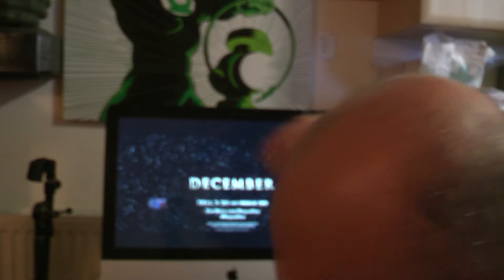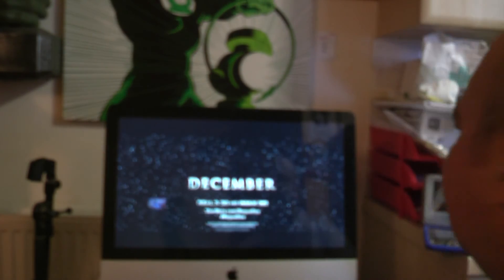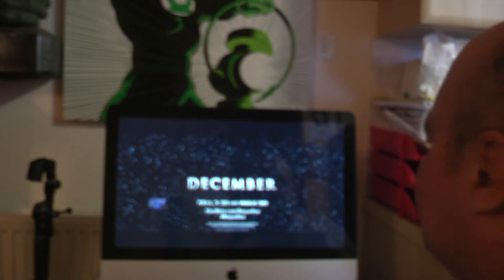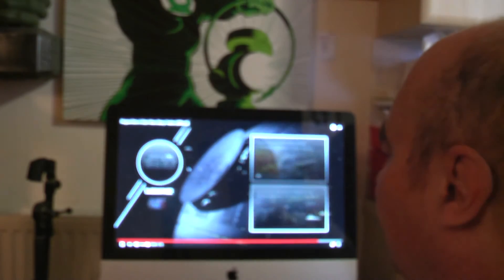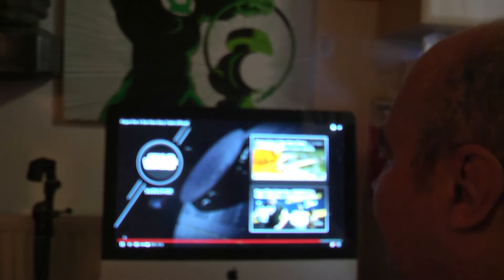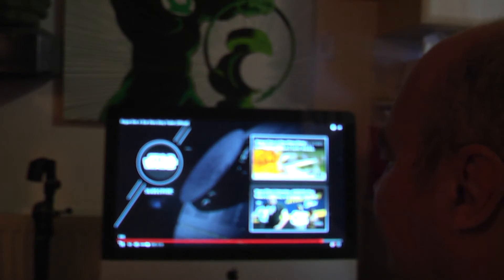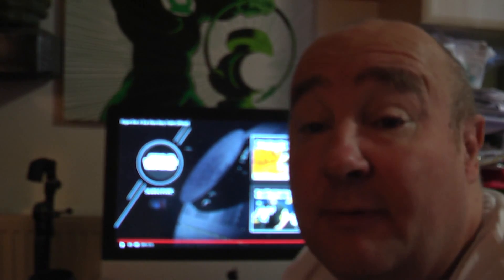STAR WARS ROGUE 1 NEW TRAILER REACTION N REVIEW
STAR WARS ROGUE 1 NEW TRAILER REVIEW